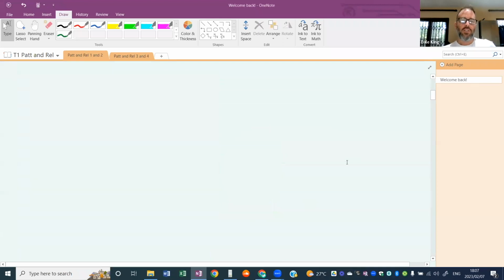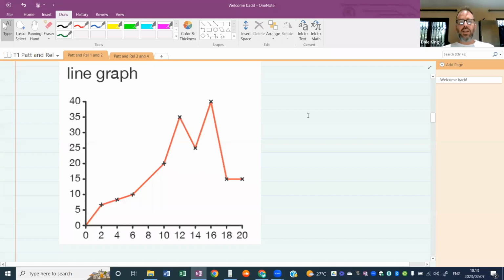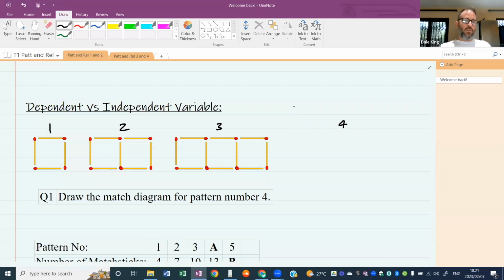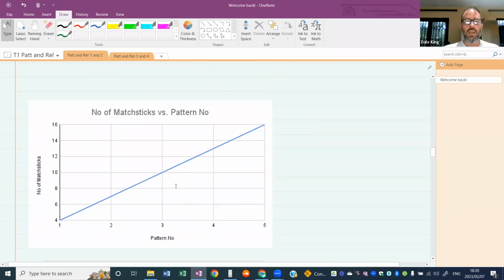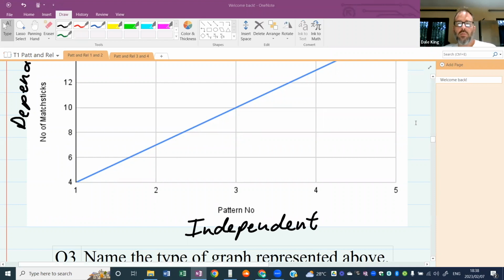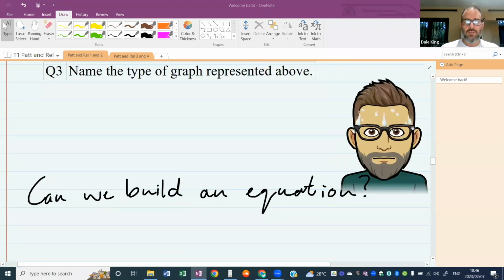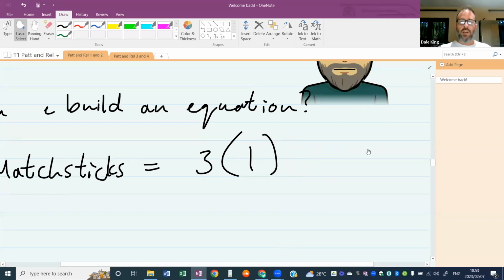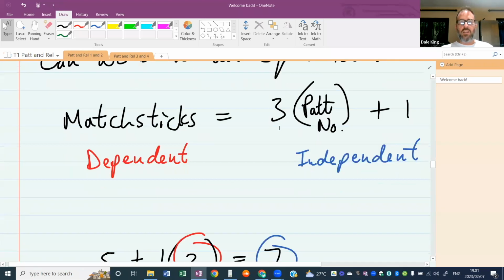Grade 11 - Patterns and Relationships Math Literacy (making sense of graphs)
Grade 11 | patterns | relationships | graphs | interpreting graphs | pie chart | line graph | independent variable | dependent variable | bar graph |